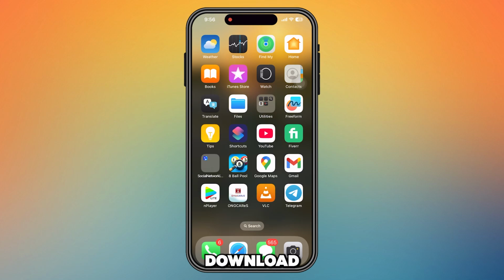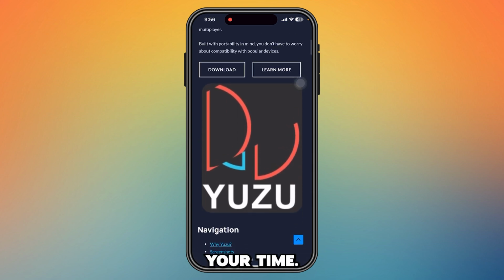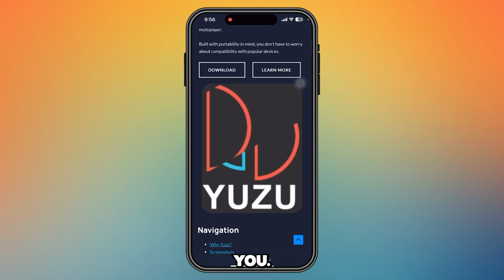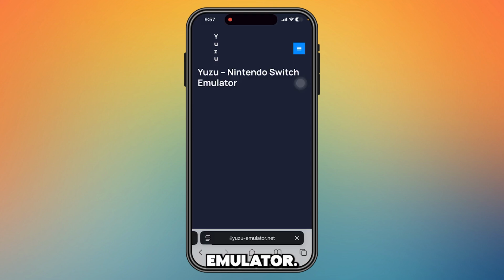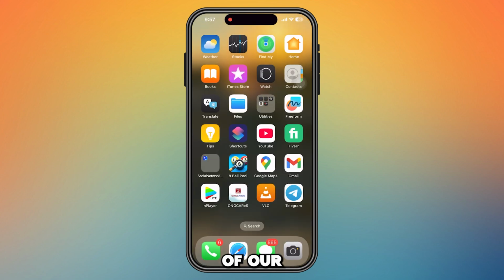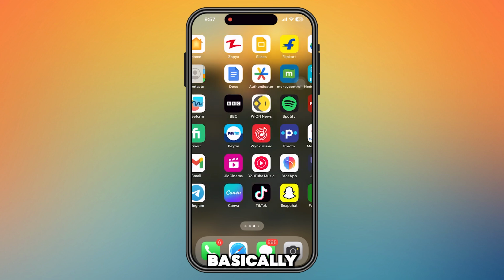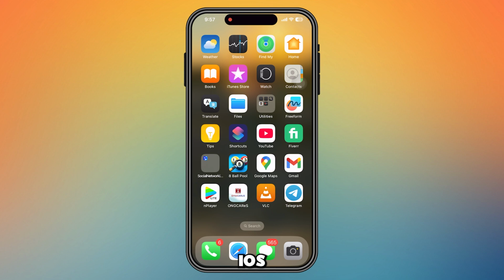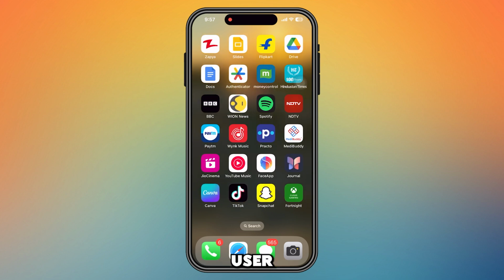How to Download Yuzu Emulator on iOS Device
In this video I will teach you guys How to Download Yuzu Emulator on iOS Device